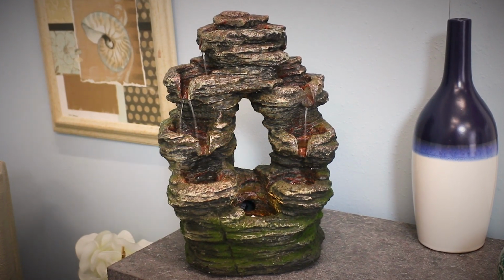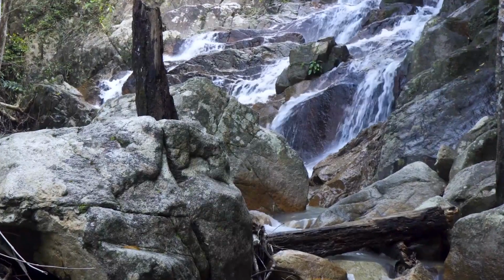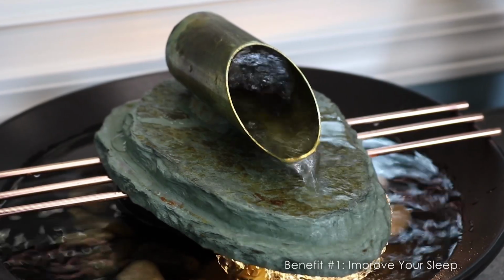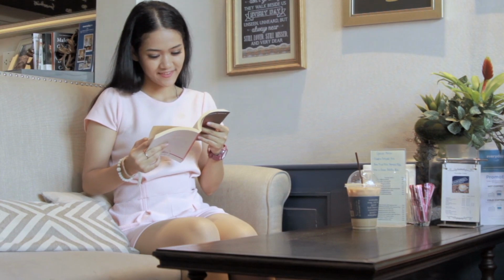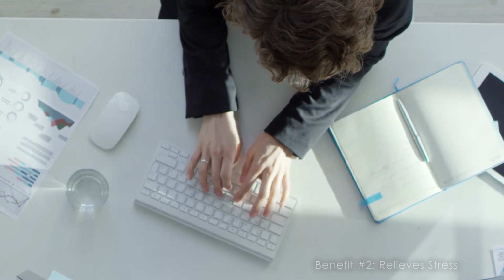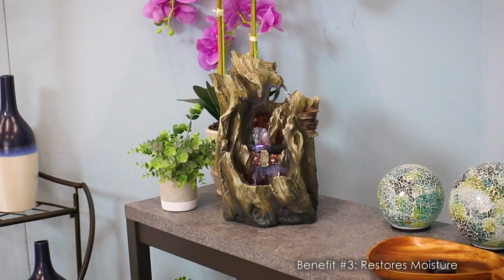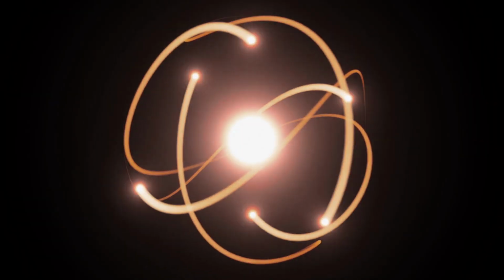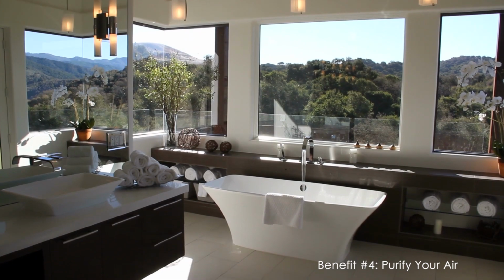4 Surprising Health Benefits of Indoor Fountains - Bright Ideas: Episode 2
Who doesn’t love a tabletop fountain? It’s the ideal accent piece and it really ties your living room together. But did you know that your indoor fountain can do much more than just sit there and look pretty?

It’s true! In addition to providing the perfect centerpiece for your coffee table, your tabletop fountain can provide a number of surprising health benefits to help you improve your mind and body. Check out this video to find out how a tabletop fountain can help make you feel as good as your living room looks.